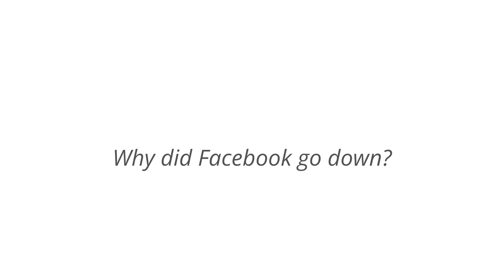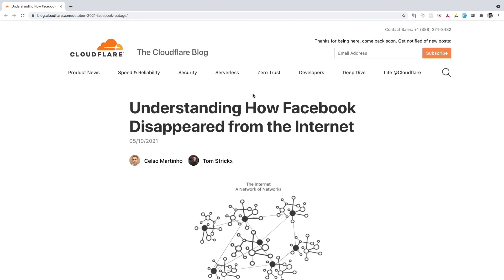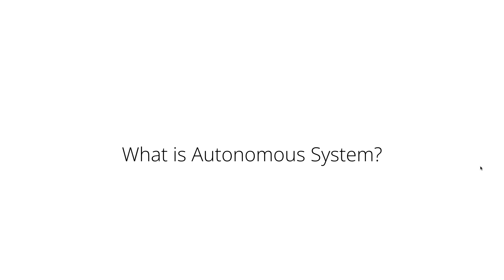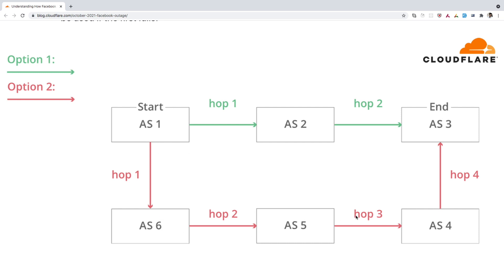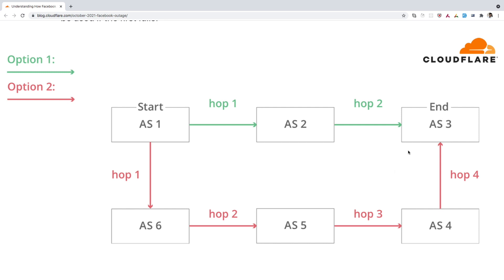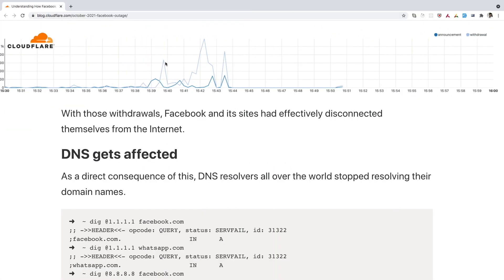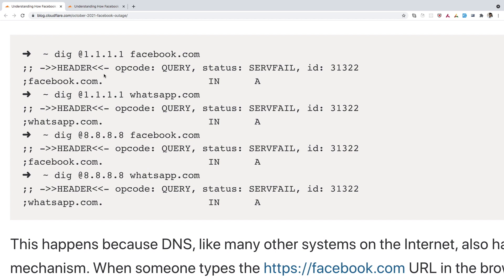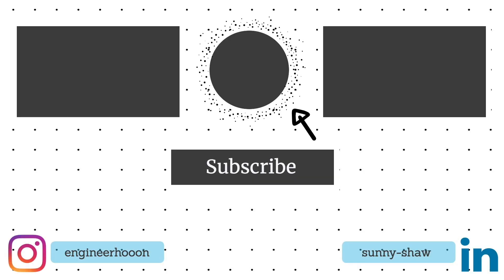Why did Facebook go down? 🤯 | The real reason 🔥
In this video, I have explained the reason for the Facebook's global outage. I have also explained about the Border Control Gateway (BGP), Autonomous System (AS), and Domain Name System (DNS).

Cloudflare Blog

0:00 Teaser
0:36 Facebook's update on outage
0:50 About CloudFlare' Blog
1:15 How does Internet works?
1:32 BGP - Border Gateway Protocol
1:52 AS - Autonomous System
3:35 How Facebook disappeared from Internet?
4:56 Facebook router configuration changes
5:35 DNS - Domain Name System
6:30 Why Facebook took 6 hours to fix this issue?
6:40 Routes update to fix the faulty routes
7:06 Outro